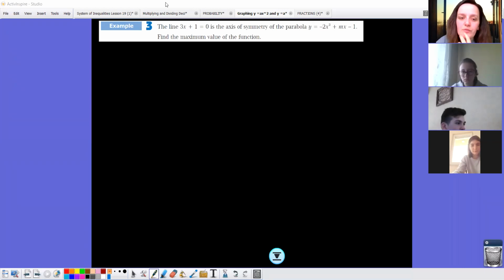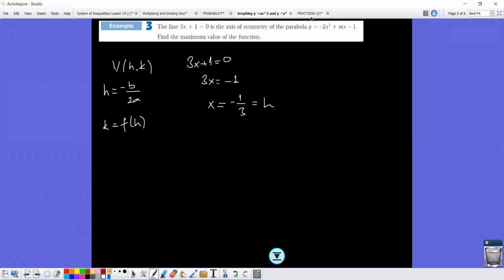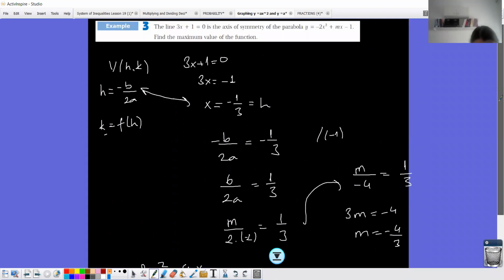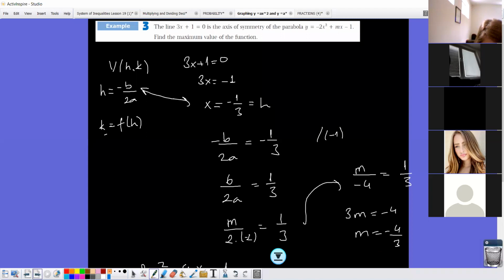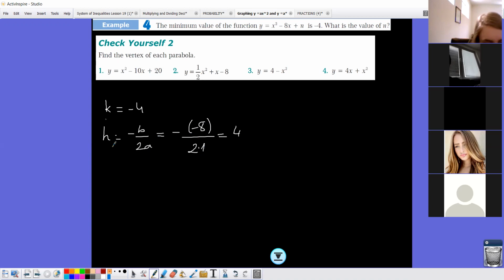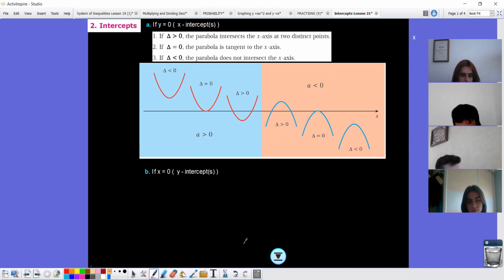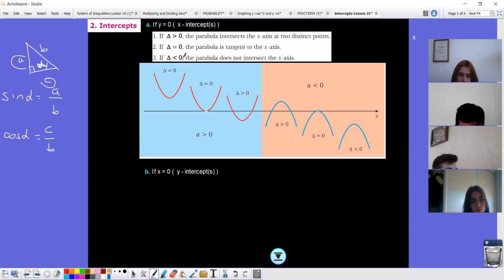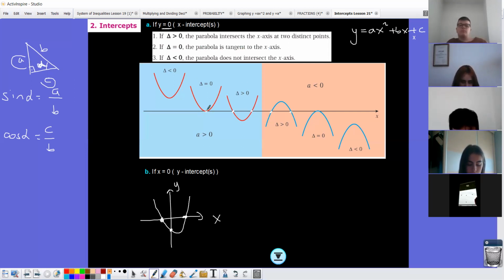2A - 2.32 - Vertex Point and Intercepts